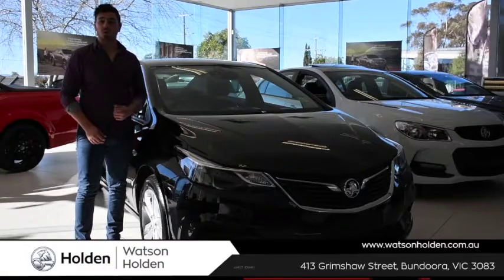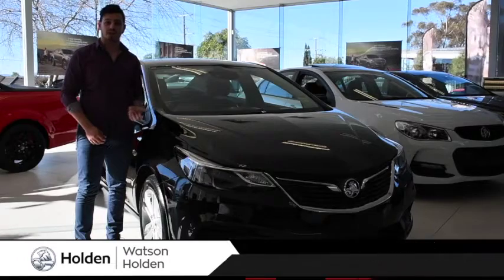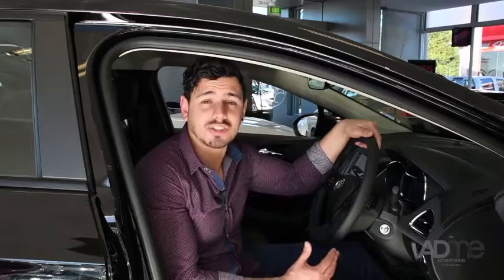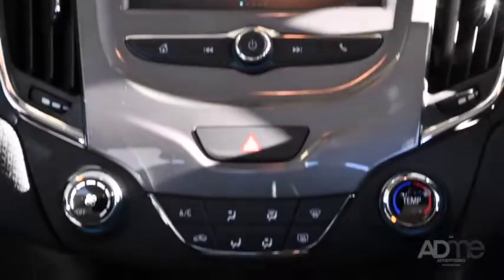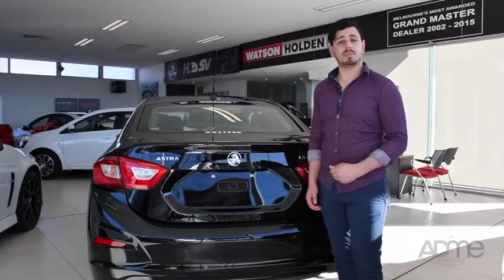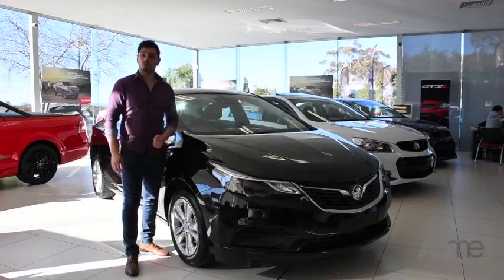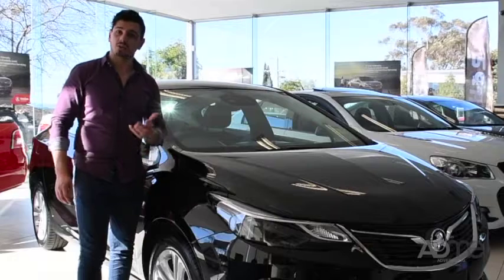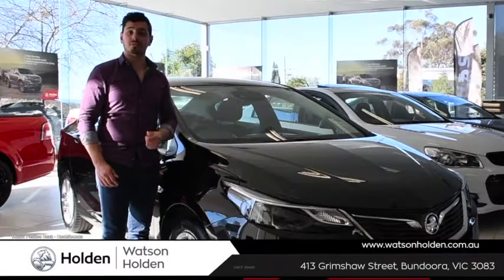Watson Holden Astra LS Walk Around